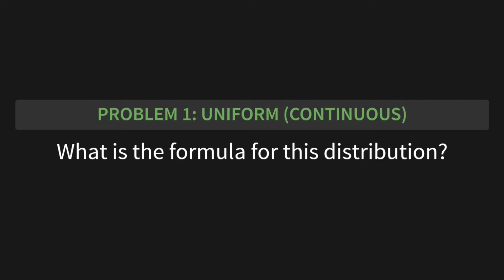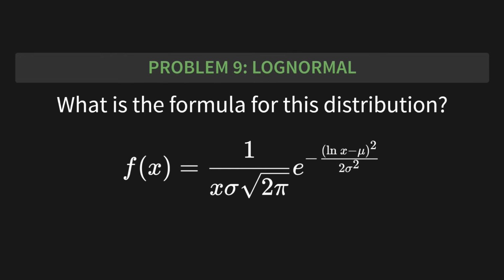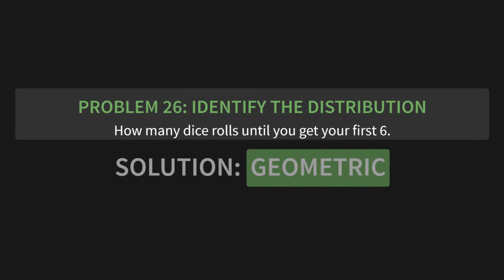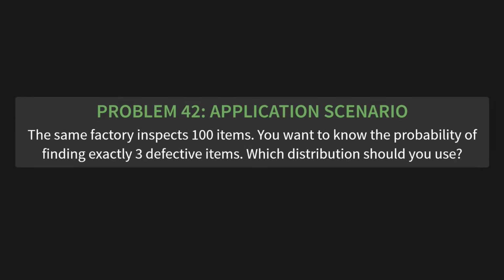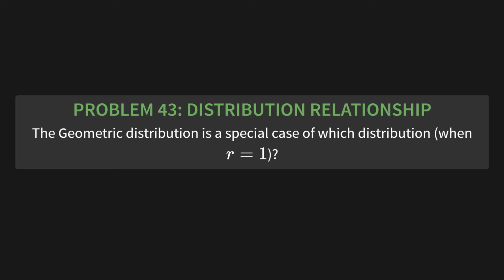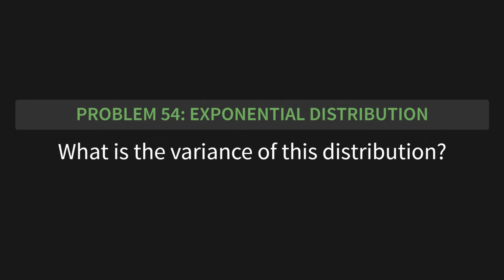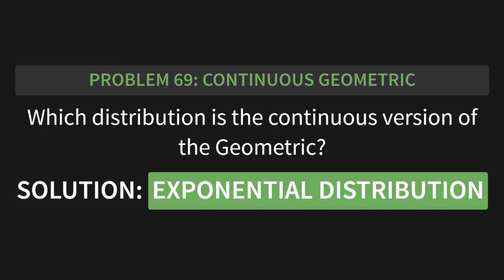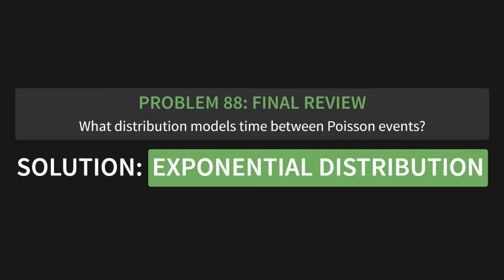[😴 ASMR WARNING ⚠️] Let's Memorize Prob Distributions